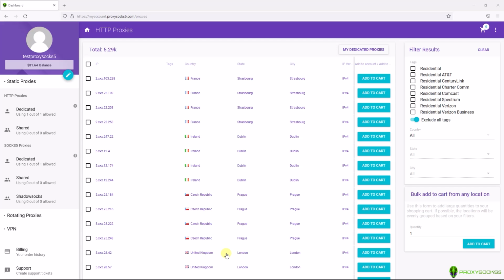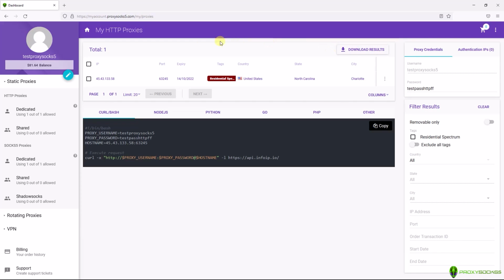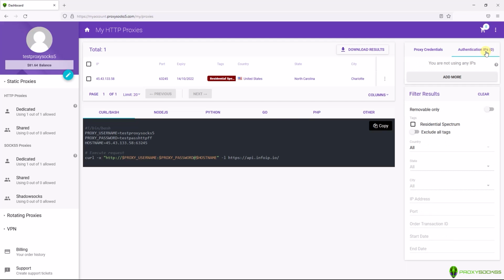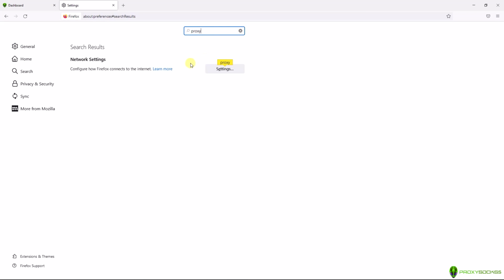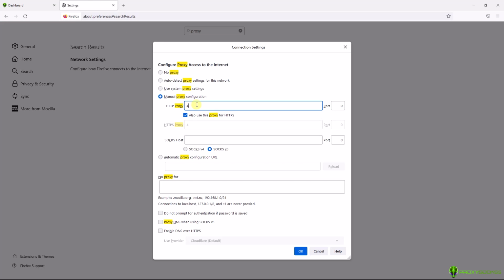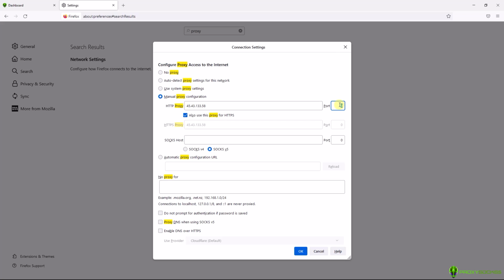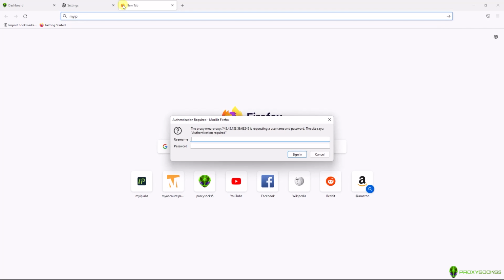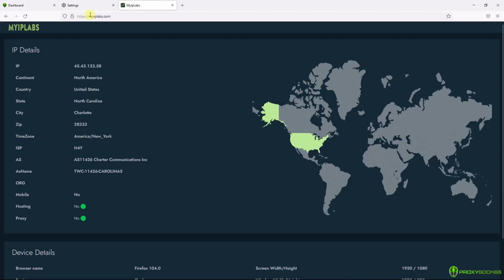HTTP(S) Proxies - FireFox - How to use them | ProxySocks5.com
In this tutorial I will show you how to set up http(s) proxies in Firefox on Windows and OSX.

- How to configure browsers to use proxies you bought from us